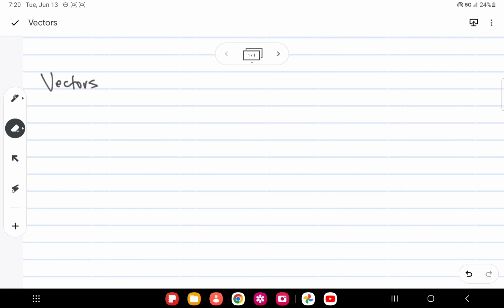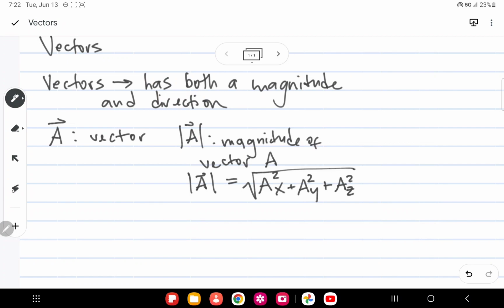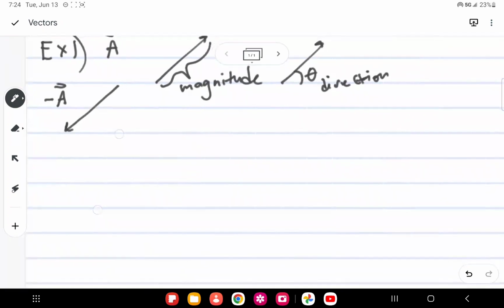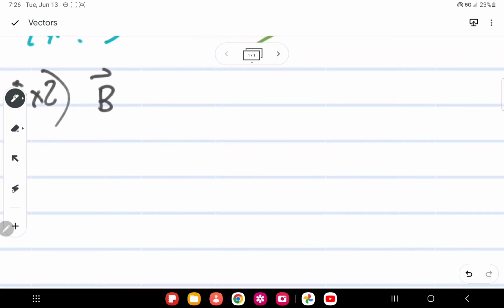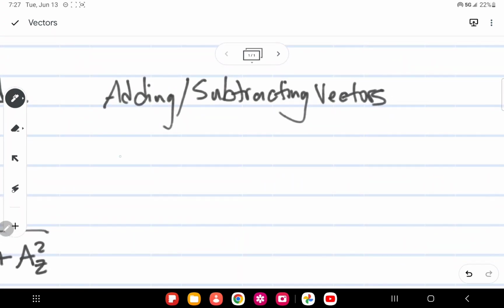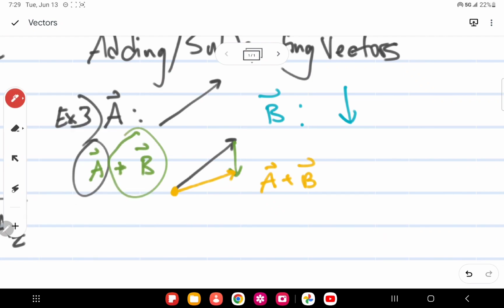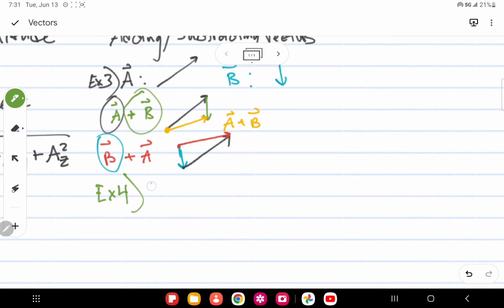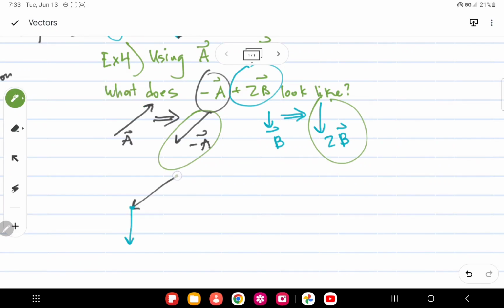PHYSICS 1.01 Understanding Vectors Visually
Timestamps: ⏰️